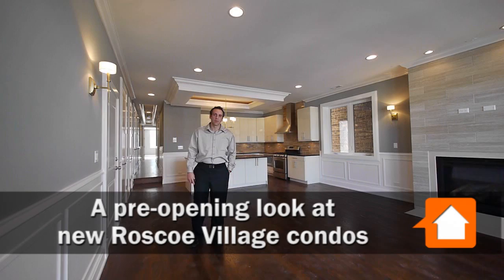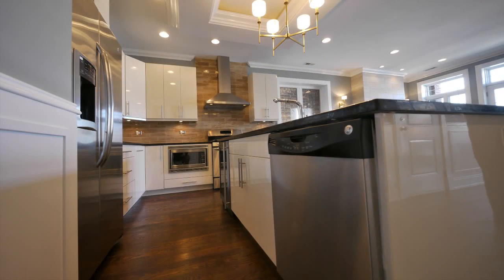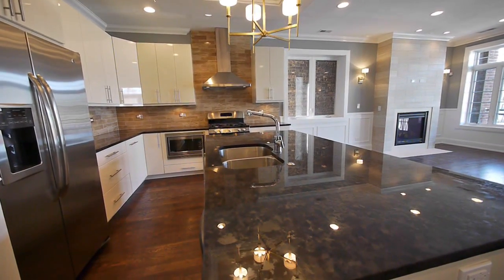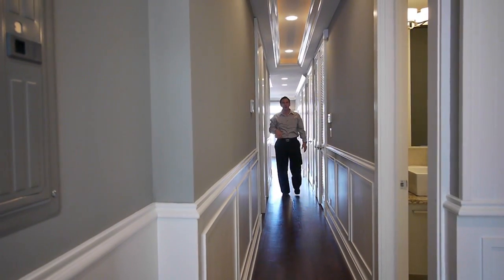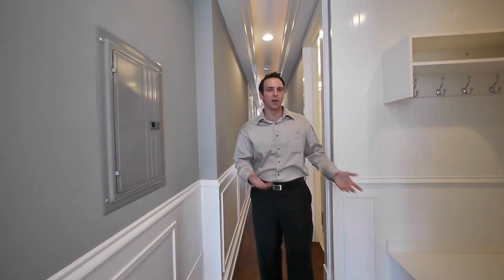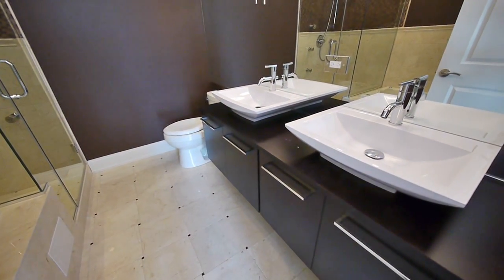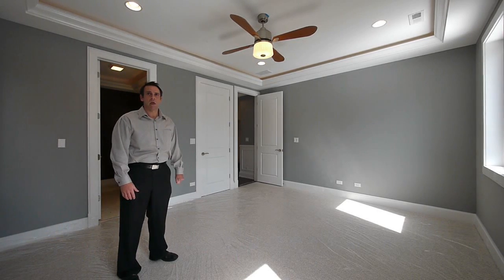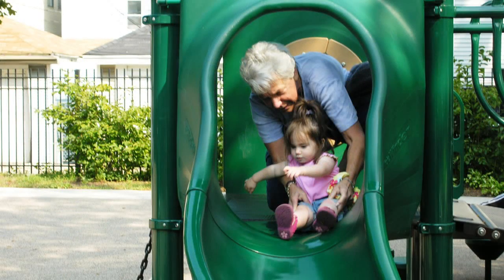A pre-opening look at new Roscoe Village condos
The model was the only unit that was complete when I stopped by 1951 W Belmont Ave, a new 6-unit condo in Roscoe Village.

This was one of several dozen Ultimate Homes units that I've visited. They're all similar and all very different. The similarities are in the extreme amount of detailing in the homes -- details that still result in a clean, crisp modern look.

The differences are also in the details. This highly contemporary home has, in the words of Sergio & Banks Sam Banks, "features that remind you of a 100-year old house in Oak Park." Those features include tray ceilings, crown moldings, high baseboards, extensive wainscoting and -- the first I've seen in a new city condo -- a mud room off the rear door.